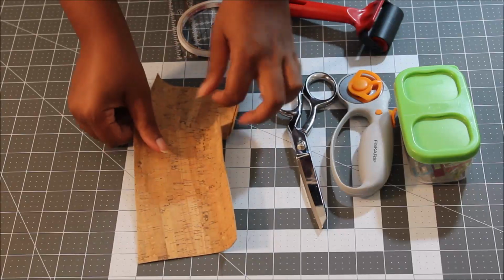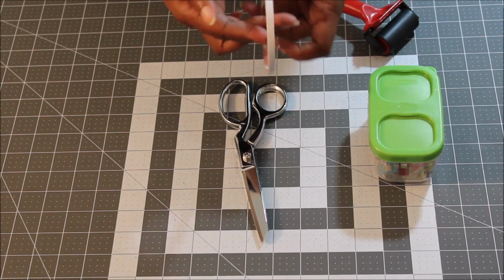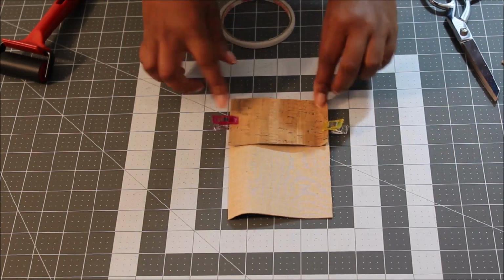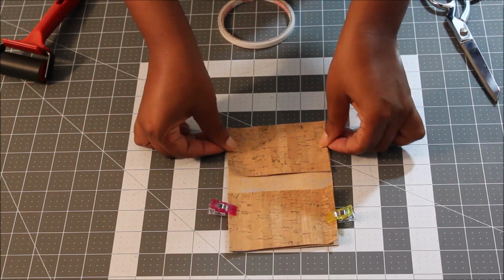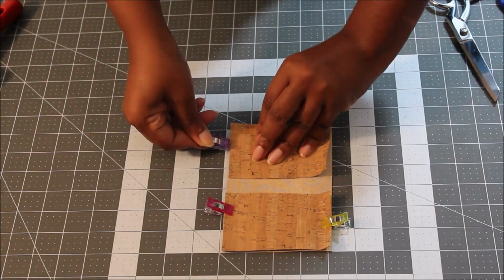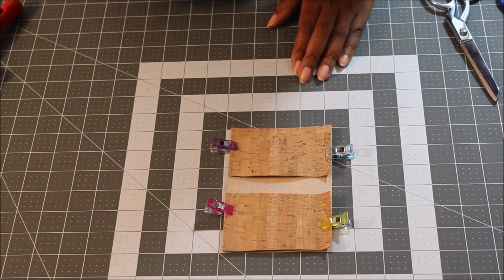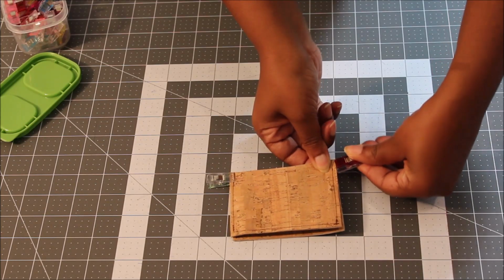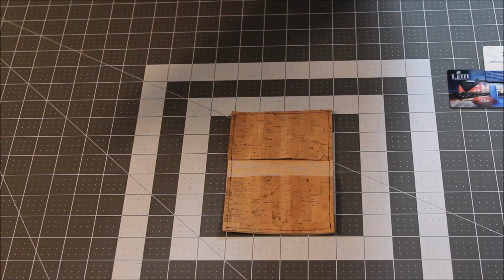Card Holder - Day 5 of 12 Days of DIY Christmas Gift Ideas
Hello and welcome to day 5 of our 12 Days of DIY Christmas Gift Ideas! Today we are doing a cork card holder. Now don’t be alarmed if you don’t have any cork on hand, you can complete this project using leather and faux leather as well. This is a quick and easy project and I have also provided a template for you. You can find the template here. Here are the tools you will need:
• ¼ yard of fabric (cork, leather, faux leather)
• Scissors or rotary cutter
• Wonder clips
• Coordinating thread
• Brayer (optional)
• Double sided tape (optional)
• Sewing machine
Measurements for the template
4” x 6” – Cut 1
4” x 2.5” – Cut 2